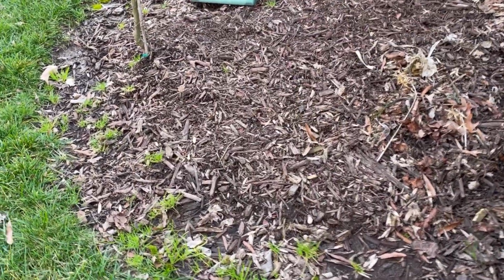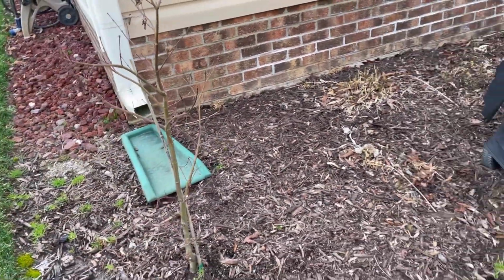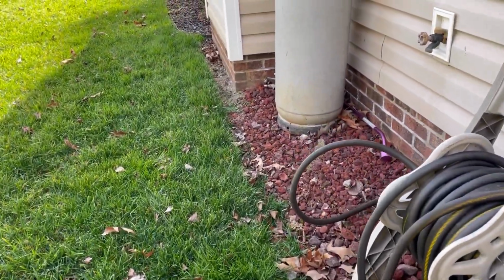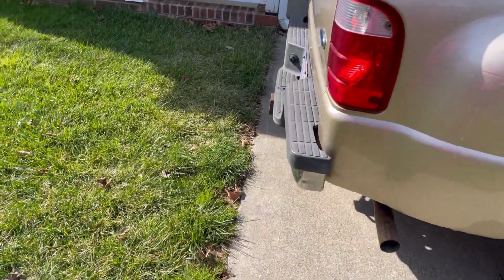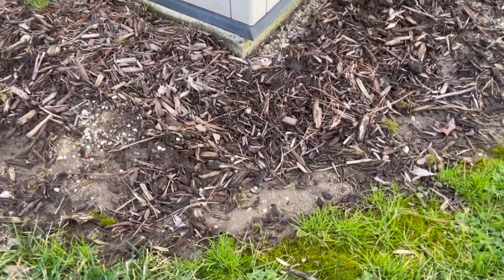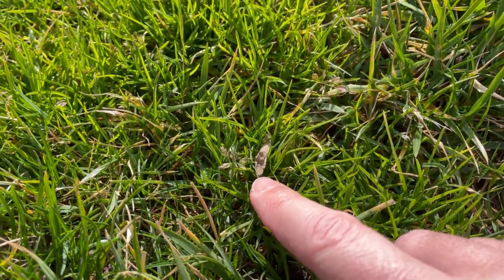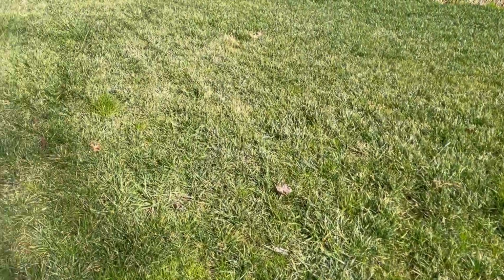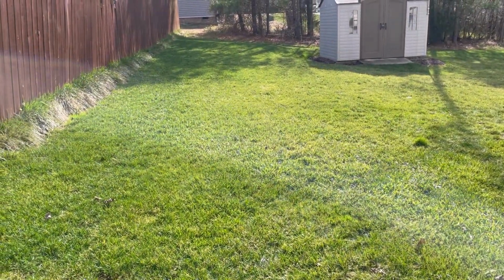Product Update On Mr. Kevin’s Etho 4 SC Spray!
Thank you all for tuning in today. Hope your lawn season is going well thus far, and hope this helps anyone battling Poa Annua out there. We are trying new things to see what works, and what doesn't in our non stop fight against weeds in fescue. God bless!